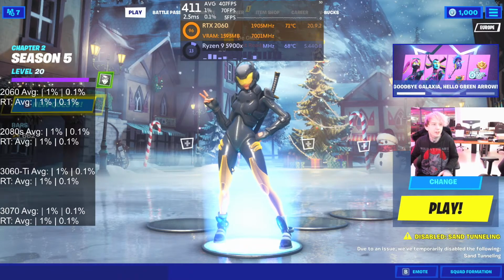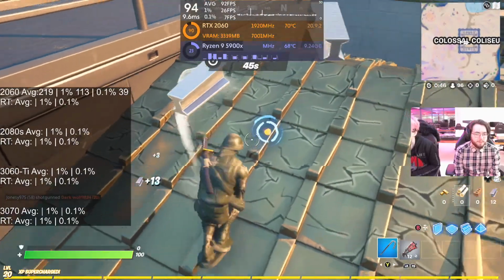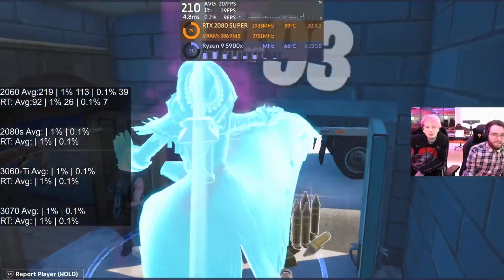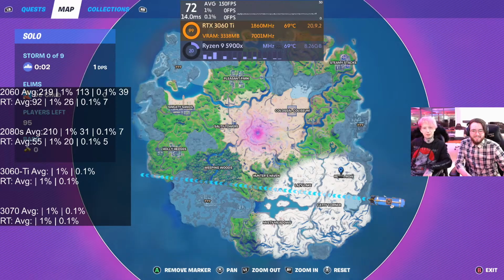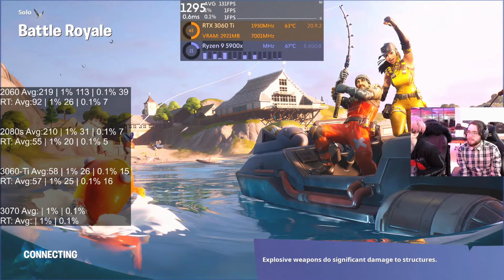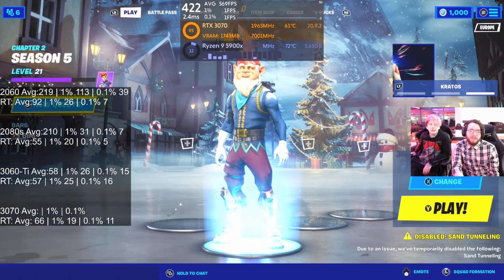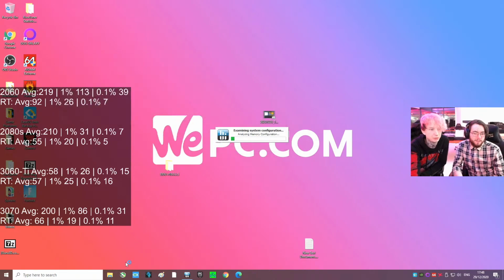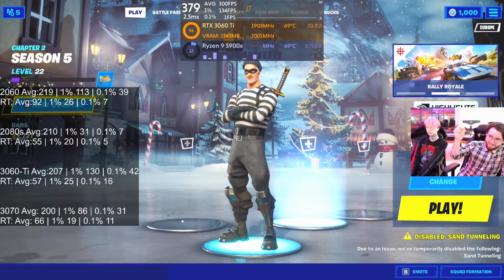Live | Fortnite Ray Tracing Benchmark! | RTX 2060, 2080, 3060 Ti, 3070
We're putting Ray Tracing in Fortnite to the test today using the Nvidia GeForce 2060, 2080, 3060 Ti, 3070
In our LIVE Benchmark we'll be looking at a few different Nvidia Geforce RTX cards and how they perform with Ray Tracing on and off!

Timestamps:
00:00 - 1:55 (Intro)
1:55 - 4:55 (2060 NO RT)
4:56 - 10:35 (2060 RT on)
10:36 - 18:25 (2080 Super No RT)
18:26 - 23:28 (2080 Super RT on)
23:29 - 39:25 (3060 Ti RT on)
39:26 - 44:53 (3070 RT on)
44:54 - 47:37 (3070 RT off)
47:38 - 58:44 (3060 Ti RT off)